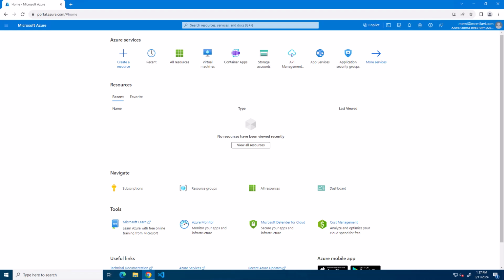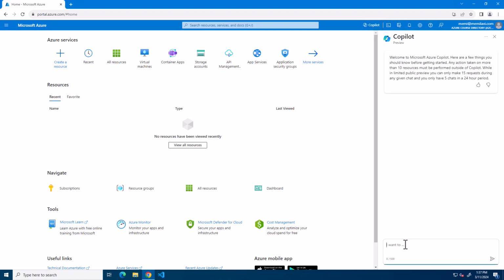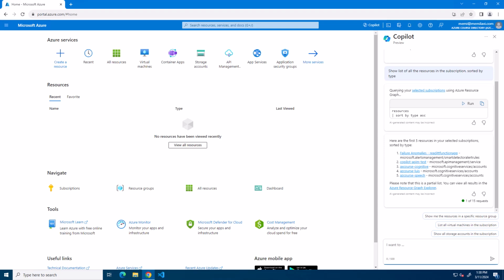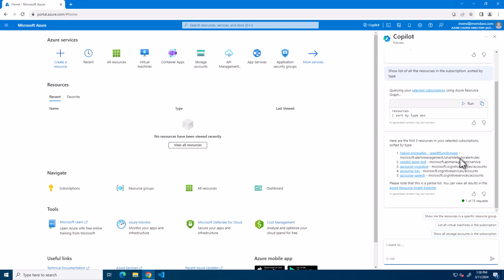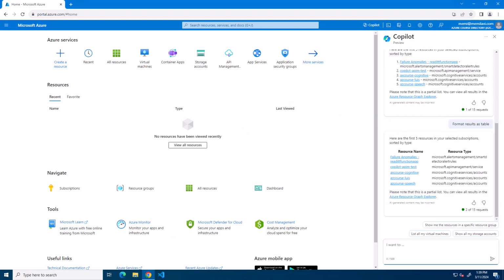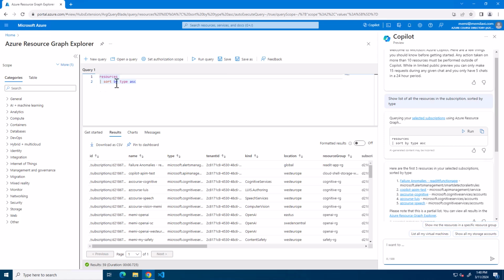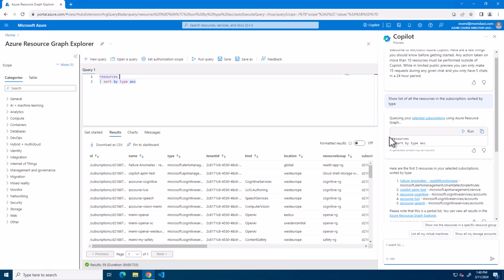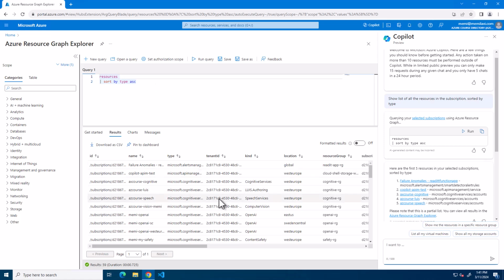Azure Copilot The Complete Guide (3/36)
Join the AI revolution with the Azure AI assistant, Azure Copilot.
Azure Copilot changes the way you use Azure, and enables you do perform complex tasks in the cloud using simple, conversational interface.